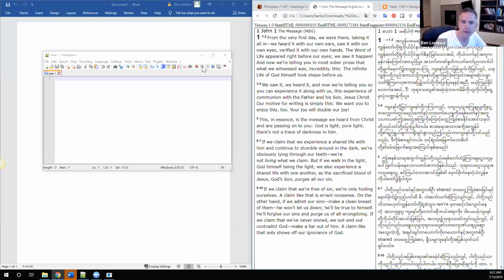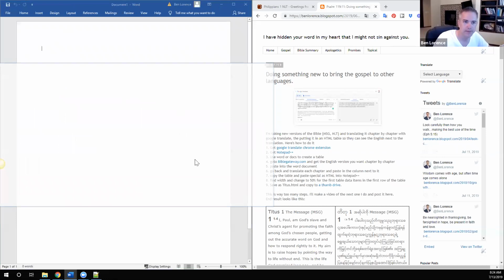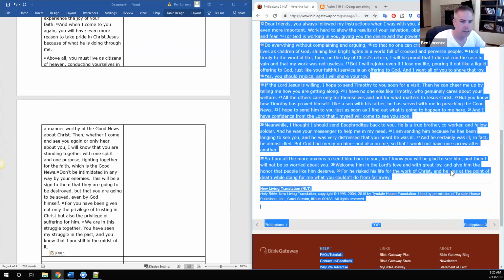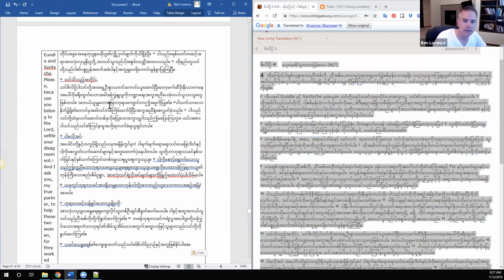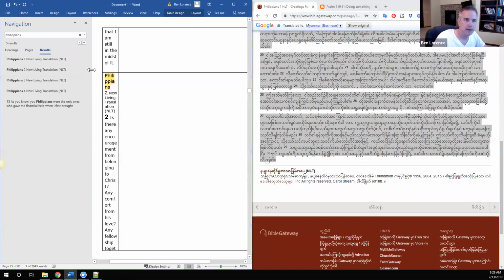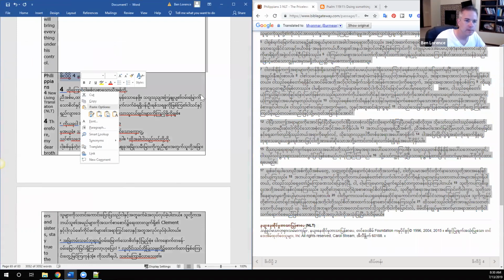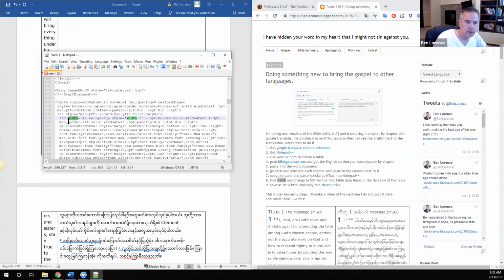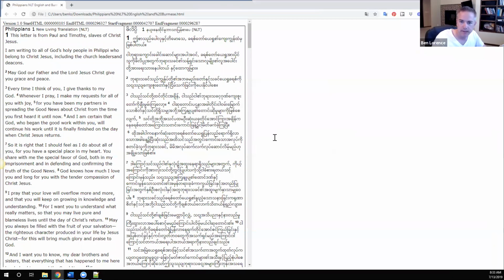Translate modern Bible into any language with google translate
Detailed steps and finished example of English to Burmese bible translation can be found